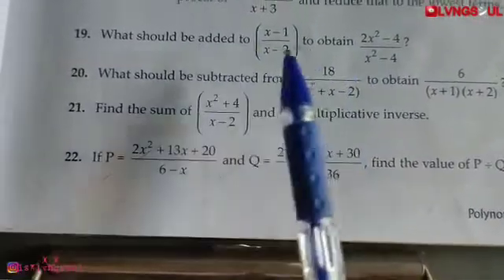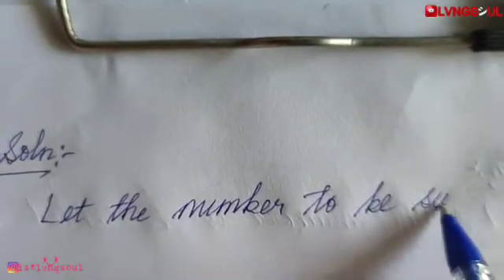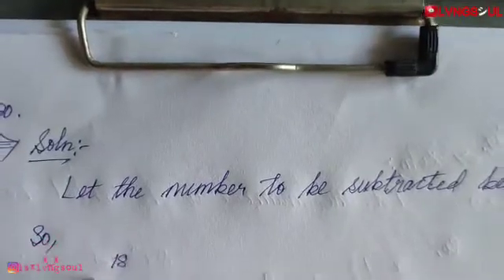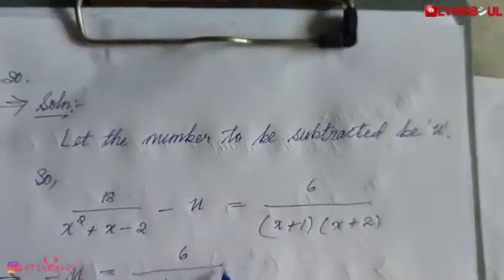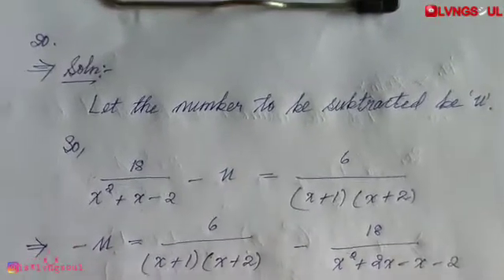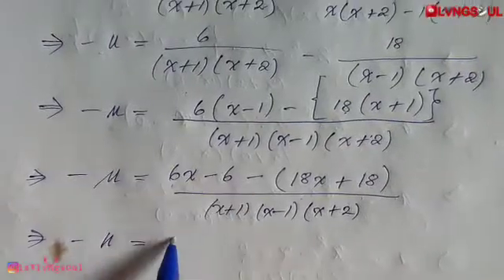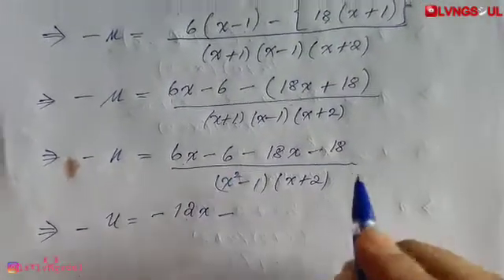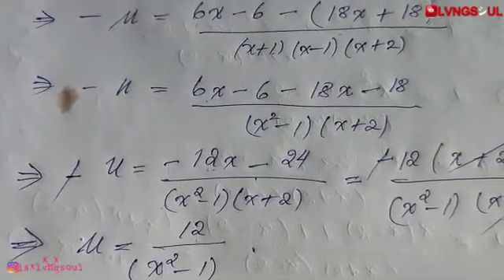𝐂𝐥-𝐗 | 𝐏𝐎𝐋𝐘𝐍𝐎𝐌𝐈𝐀𝐋𝐒 | 𝐂𝐡𝐩-3 | 𝐄𝐱𝐞𝐫𝐜𝐢𝐬𝐞 3.3 𝐐.20 | 𝑺𝒊𝒓 𝑳𝒔𝒂 | 𝐌𝐁𝐒𝐄 (Sir Lsa)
CL-X MATHS MBSE POLYNOMIALS EXERCISE 3.3 Q.20 (Sir Lsa)